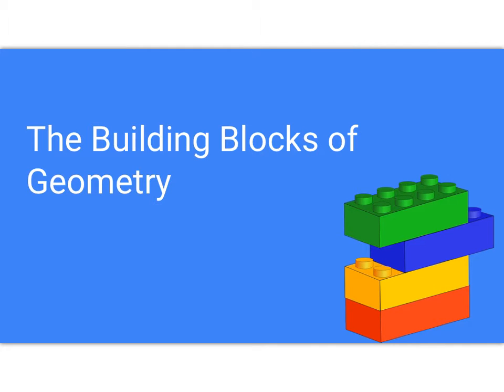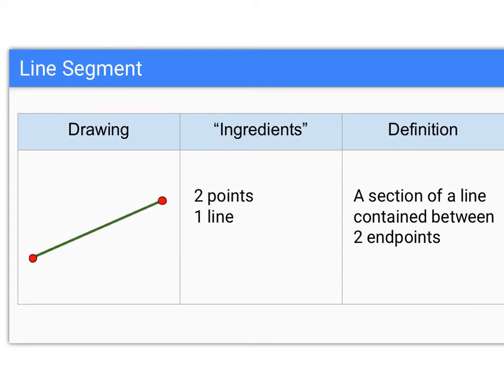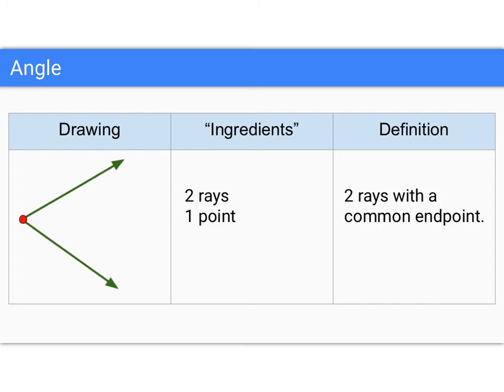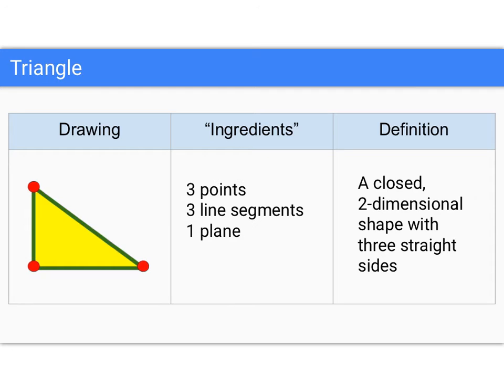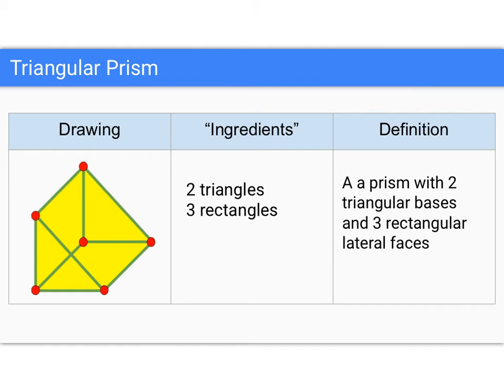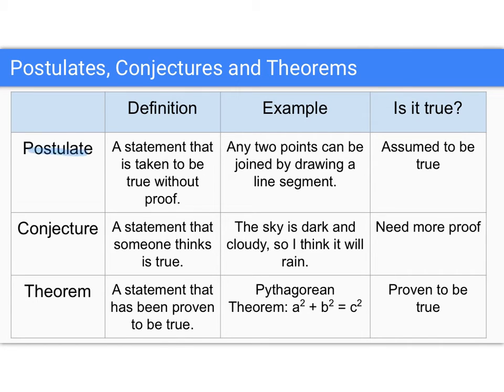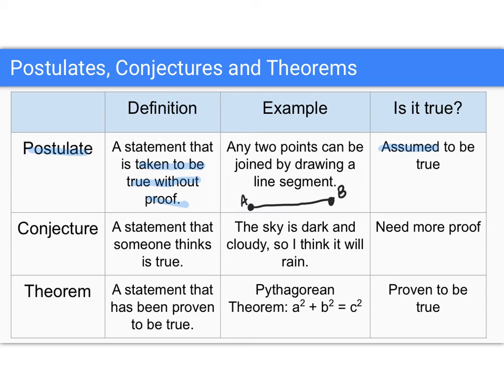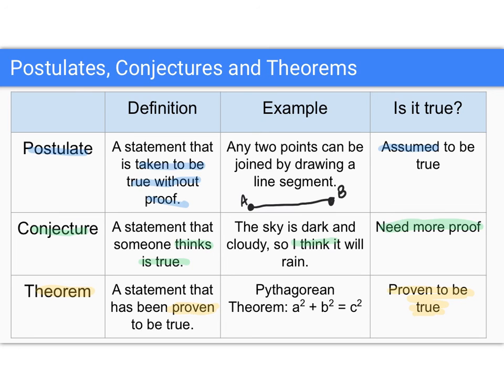Building blocks of geometry